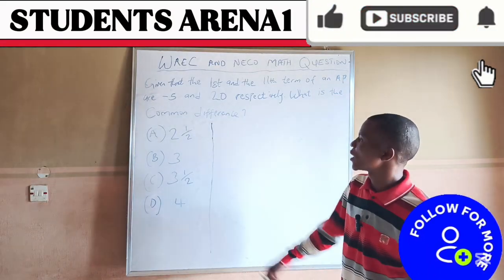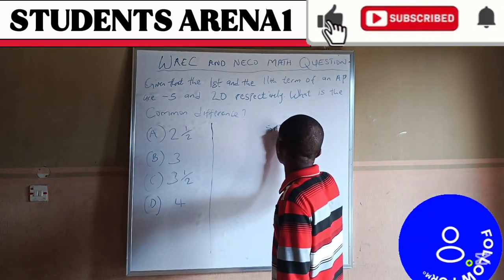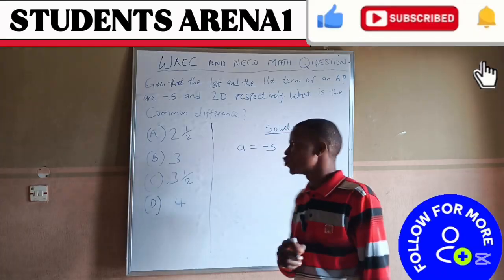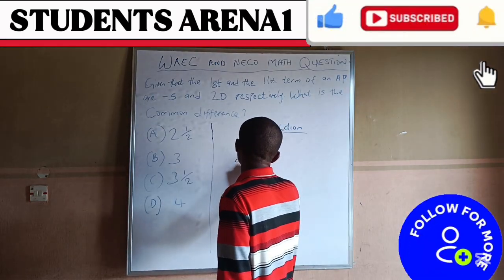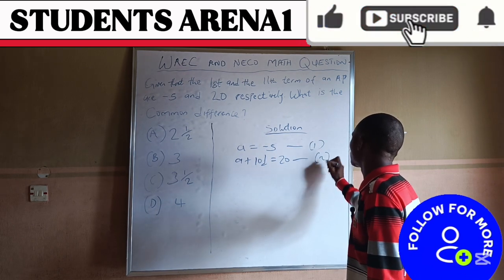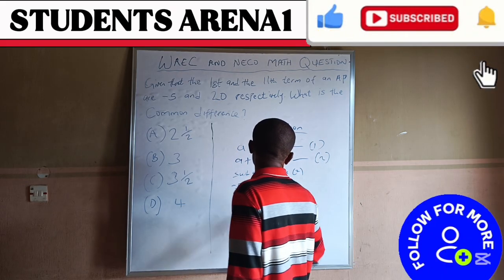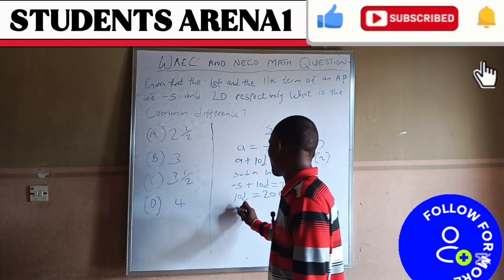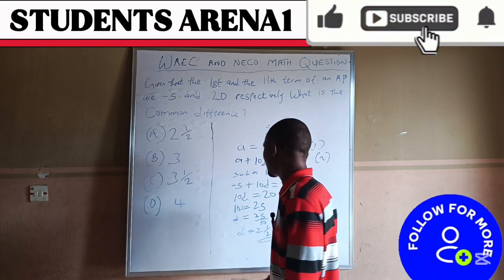Master Arithmetic Progression (AP) completely in one video!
In this detailed tutorial, you will learn:
• What is Arithmetic Progression with real-life examples
• General term (nth term) of an AP
• Sum of first n terms of an AP (both formulas)
• Important properties of Arithmetic Progression
• Word problems and previous year questions

Comment "AP" if you want the next video on Geometric Progression (GP)!